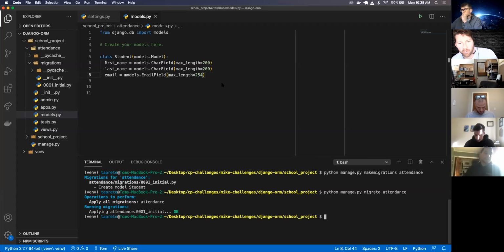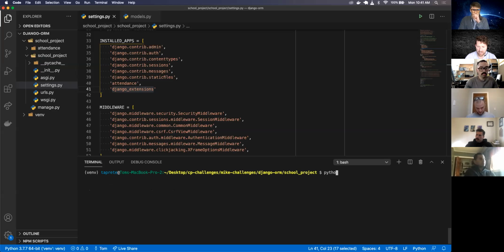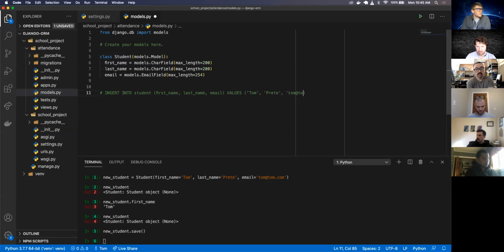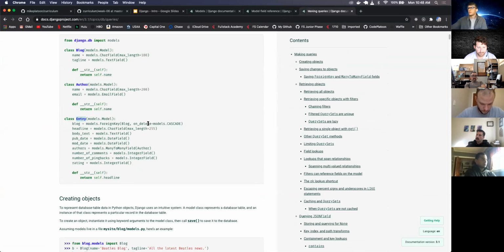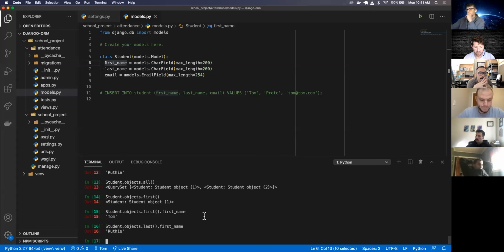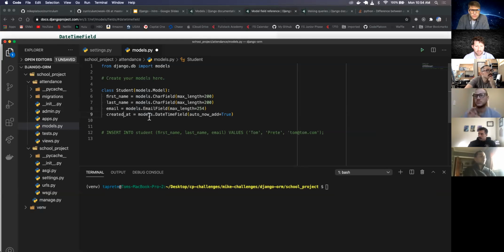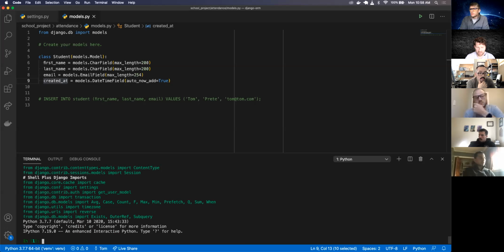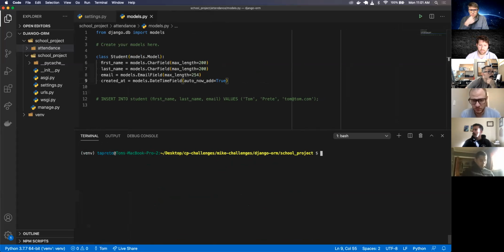W6D1: Django ORM Review - Part 2 (2 of 2)